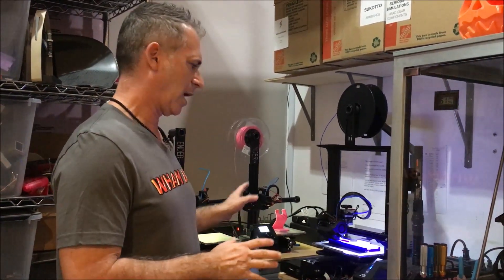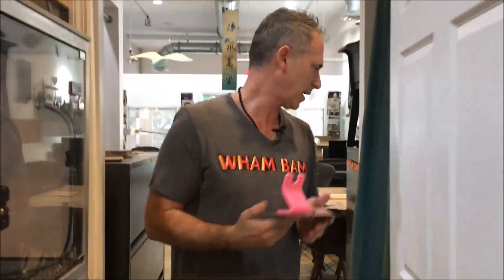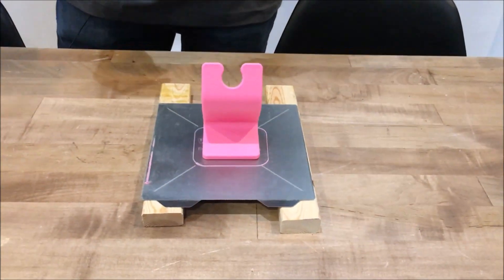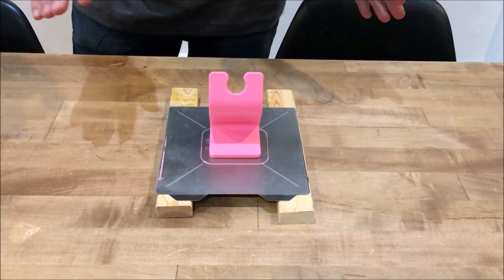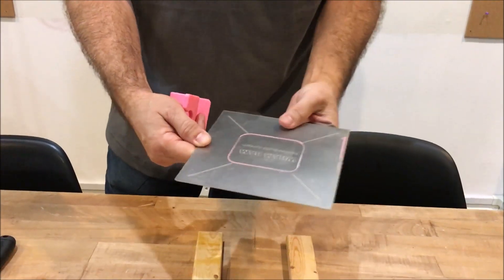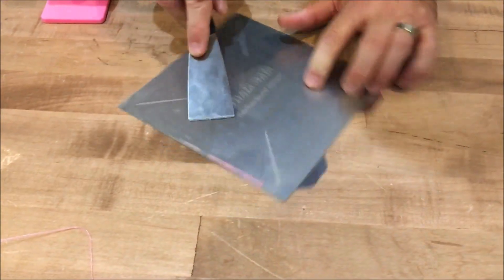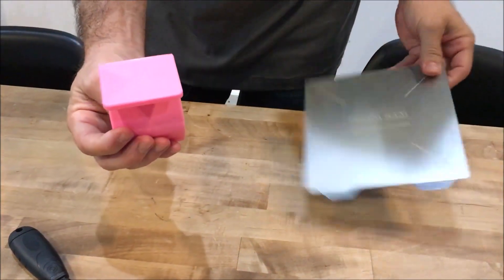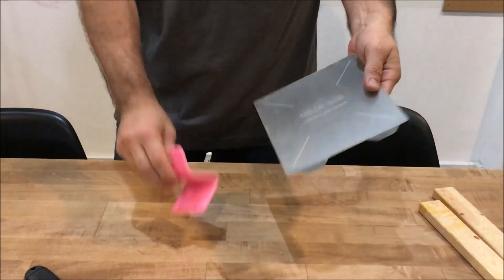Cooling the Flexi Plate Before Removing The Print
Here is another video showing tips on use and care of the Wham Bam Flexible Build System. Cooling your Wham Bam Flexi Plate completely before removing your print will keep the PEX from getting damaged.

Print With Confidence - Print sticks to build plate and build plate is secured to the printer
Remove 3D Prints With Easy - Flexible build plate allows easy removal without a chisel
Use Your Printer More Efficiently - Wham Bam FBS allows you to print edge to edge with no binder clips and quickly swap build plates for faster turnaround time on prints

Peter is wearing one of our new t-shirts available for sale